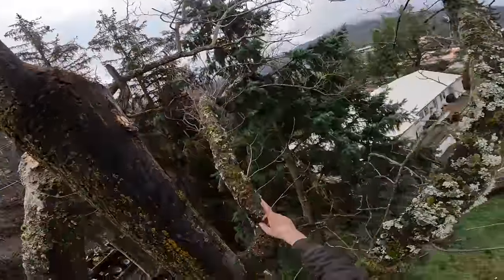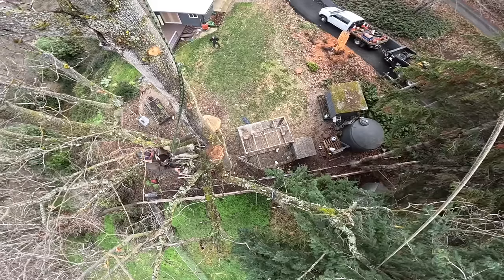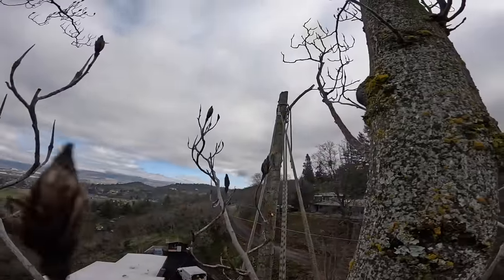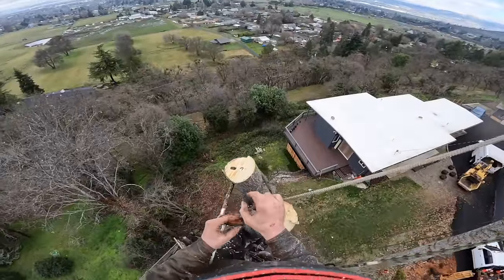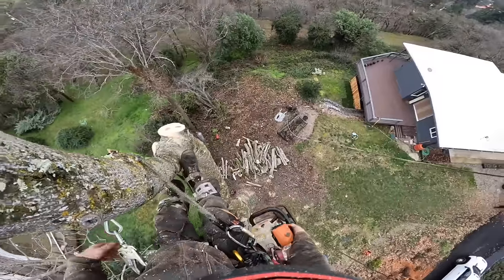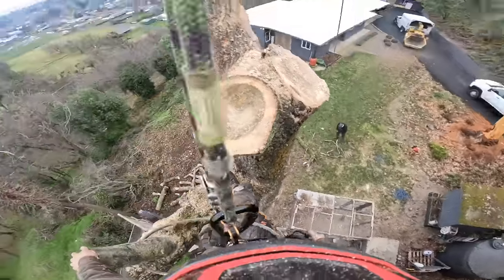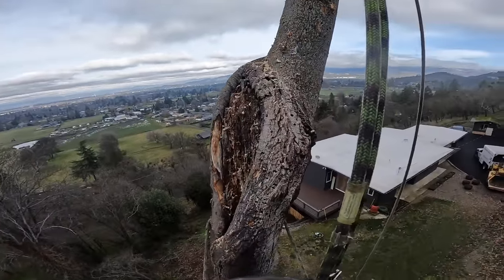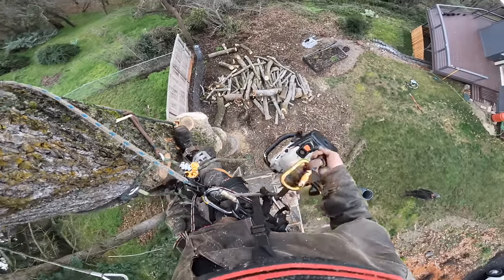Cutting and Rigging in Awkward Positions